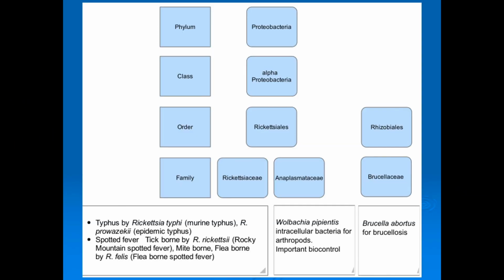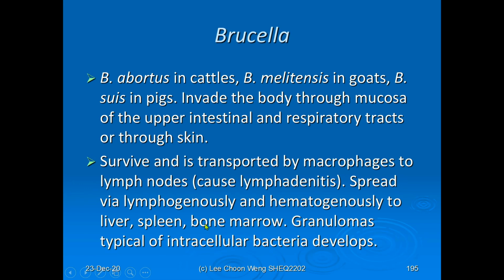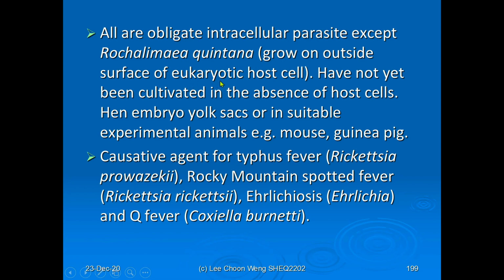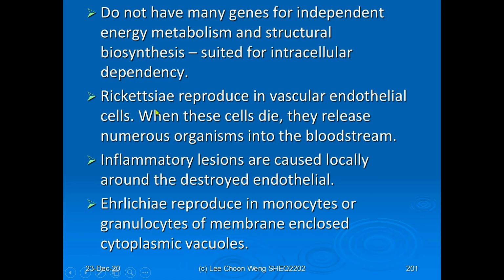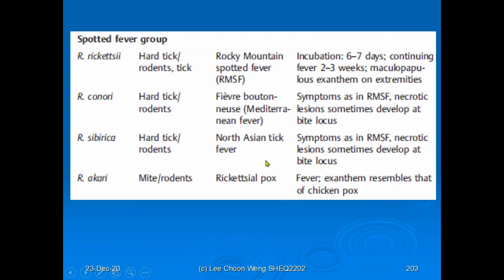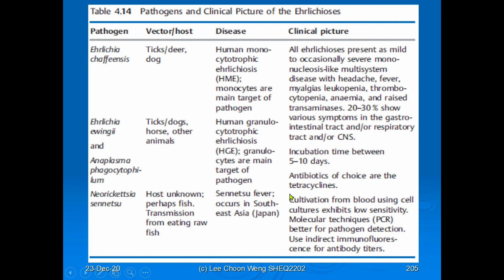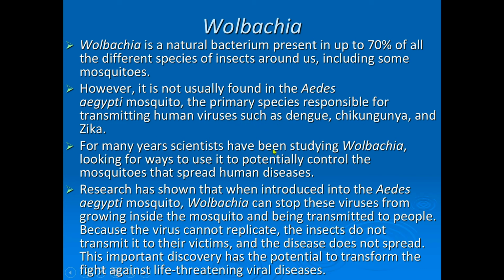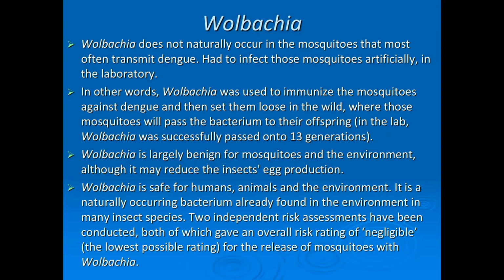SIR2005: Brief notes on alpha Proteobacteria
Covered Brucella spp., Rickettsiaceae (typhus fever, Rocky Mountain Spotted Fever), Coxiellaceae (Q fever), Ehrlichiaceae, Wolbachia spp.